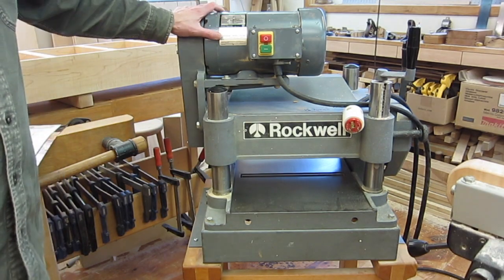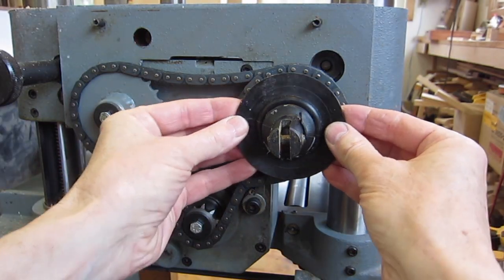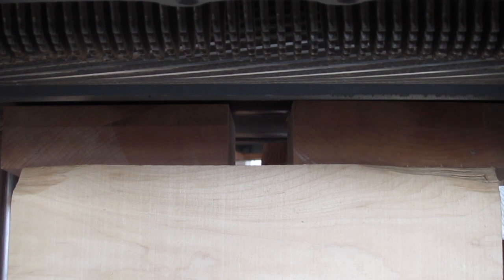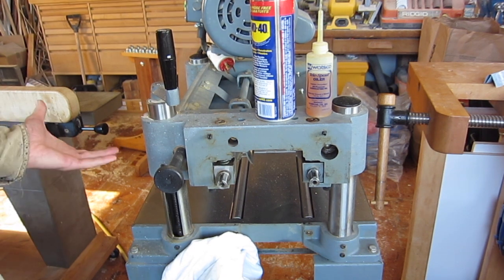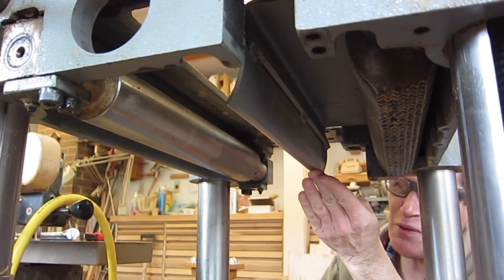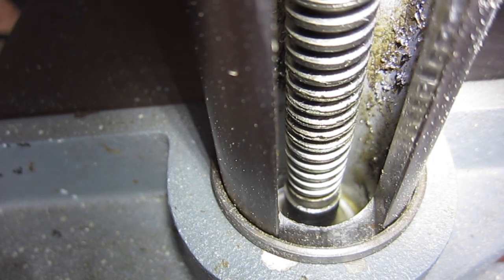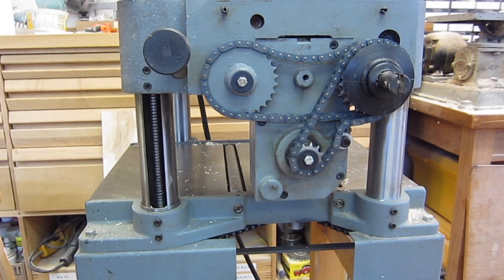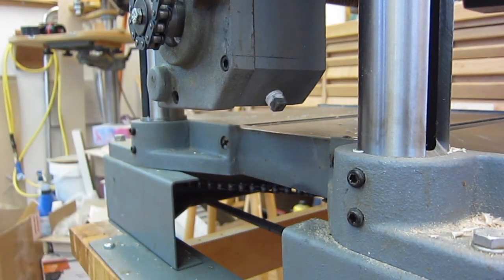Rockwell Delta RC-33 DC-33 22650, 4 post planer upgrade to BYRD SHELIX + Lubrication + Adjustments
Instructions for installing a BYRD SHELIX segmented cutter-head in a Delta or Rockwell RC-33 / DC-33 Thickness Planer models: 22650, 22651, 22655. Plus lubrication and Tune-up of machine.

I purchased my RC-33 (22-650) in 1984.  I can give it a high recommendation.  Have not had to replace any parts.  Just sharpen the 13 inch blades occasionally.   Does not take much floor space.   Before purchasing a used machine, use a steel ruler to check that the table is flat, some develop a hollow from too much plaining in the middle.  Also check that the blade setting jig is included with the machine, or if you plan on changing to a segmented cutter head then the blade setting jig is of no value.   Upgrading to Byrd Shelix head will change this good planer to a great planer that is built to last.

Sharpening the 13 inch blades was my biggest challenge.  I used to get them done by a good sharpening shop, and they came back not only sharp but straight.  Straight is important because you want all three blades to be cutting into the wood evenly.   The sharpening shop went out of business in the 2009 recession and I could not find another local shop that would sharpen the blades straight.  Straight means no light when sharp edge of blade is held against a steel ruler.  I tried to sharpen blades myself with a Makita 9820-2 surface grinder.  I could get them sharp but it took a lot of work to get them dead straight.

My enjoyment of woodworking was declining because too much effort and stress was going into sharpening.  That was my motivation for switching to a segmented cutter head but I found other advantages as well:  less tear-out, quieter operation, longer lasting carbide blades, consistent results, reduced snipe.
When the carbide cutters get dull, just rotate them 90 degrees to expose a new sharp edge.  When all 4 edges have been used, then replace that cutter.  Only the cutters which are chipped or dull need to be rotated, so no waste.   Compare that with nicked straight blades that require grinding, sharpening, and setting to get back in business.

As there were no upgrade instructions available for the RC-33, I created this YouTube video which also shows lubrication and adjustments of the RC-33.  Even if you are not changing to a helical head, the video is worth watching for the lubrication and tune up info.

After watching the video, you may find it easier to work from written instructions, which are available

If you have a rusty RC-33 , take a look at this tear down and restoration blog by Ed Hollingsworth

If you are using straight knives, here is a handy discussion on the topic of setting them